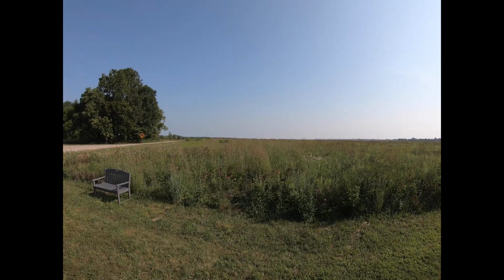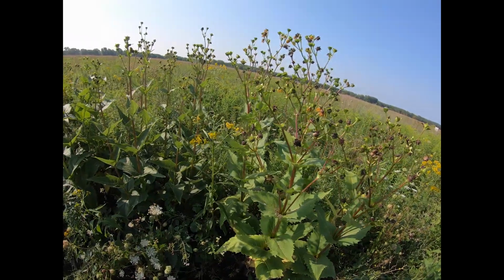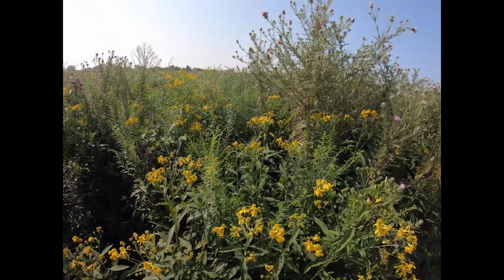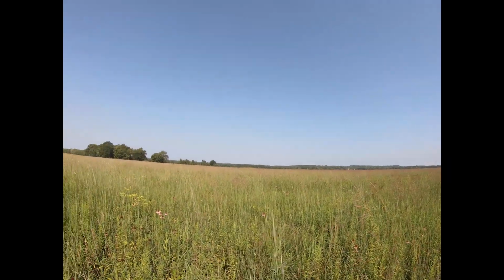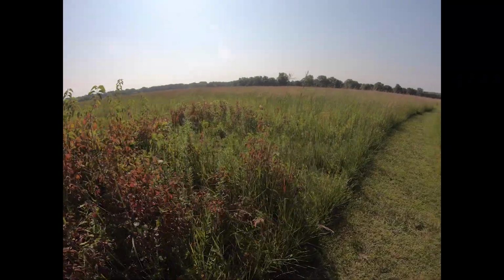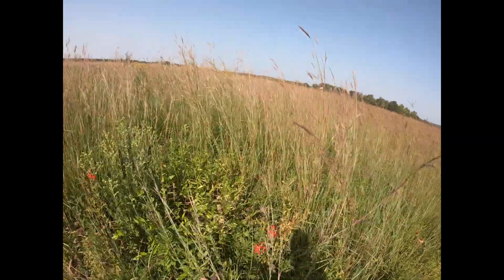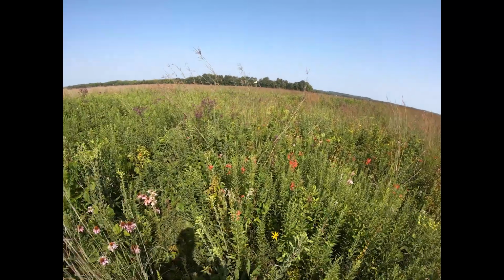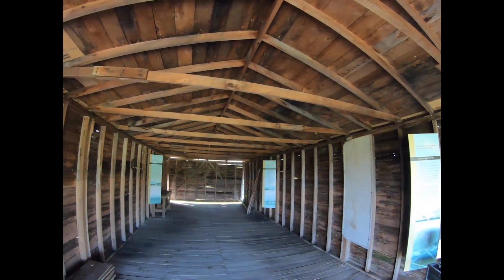THE NATURALIST | Episode 1 | Huffman Prairie State Natural Landmark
Huffman Prairie State Natural Landmark
Wright-Patterson Air Force Base